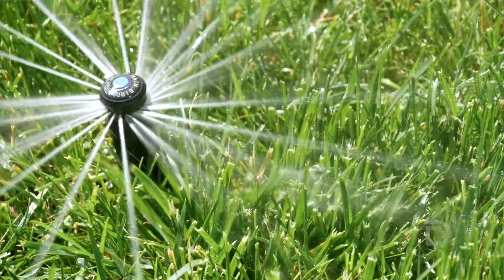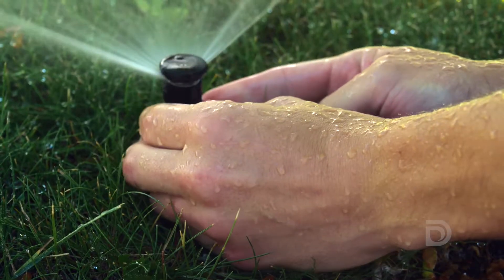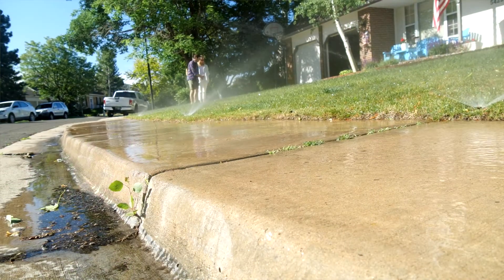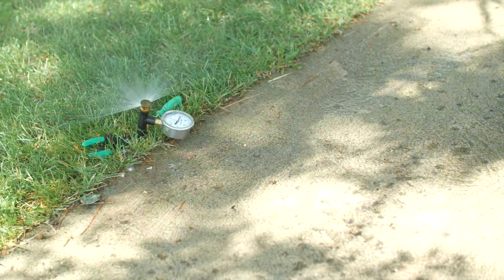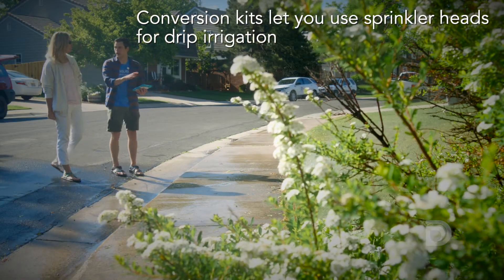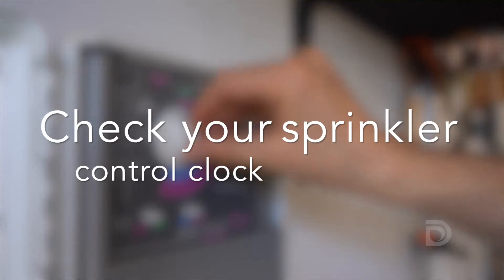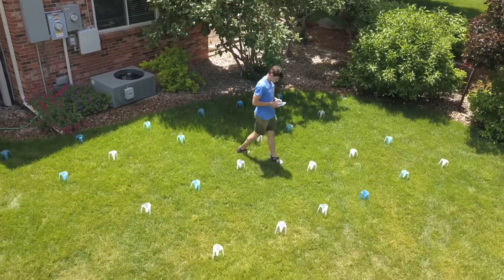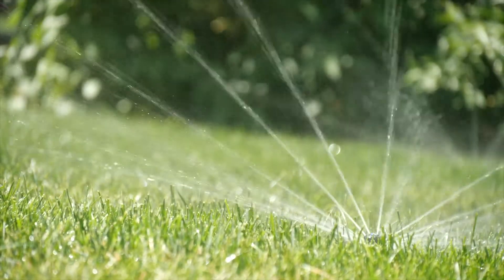Slow the Flow Overview - By Denver Water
Overview of Resource Central's Slow the Flow sprinkler consultations. Video created by Denver Water.